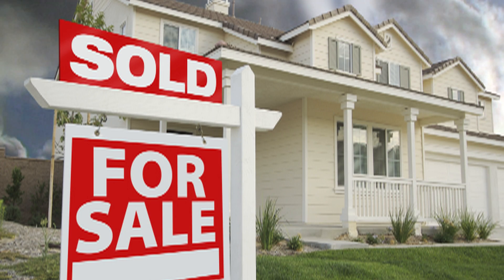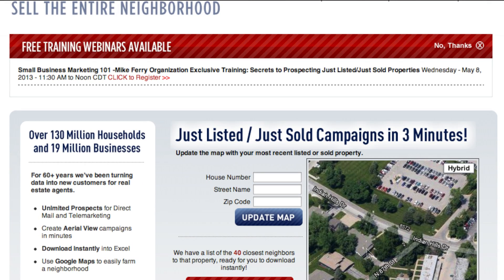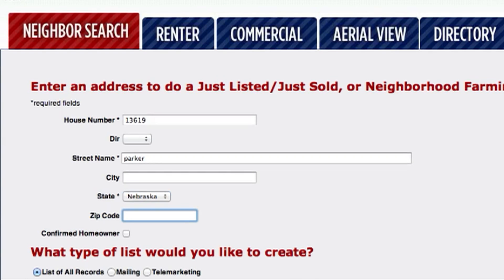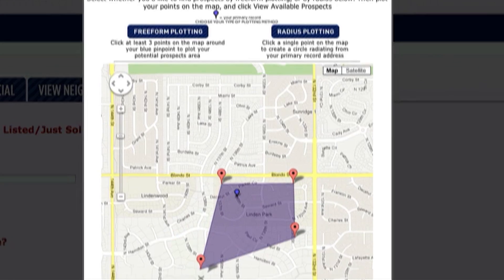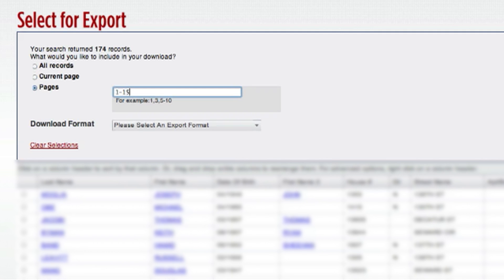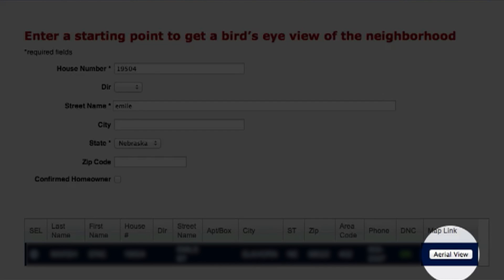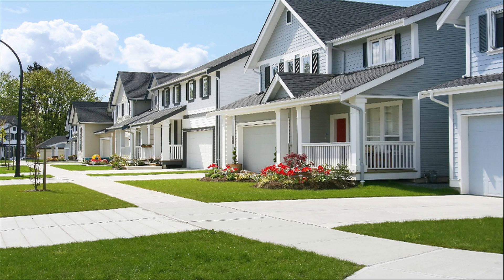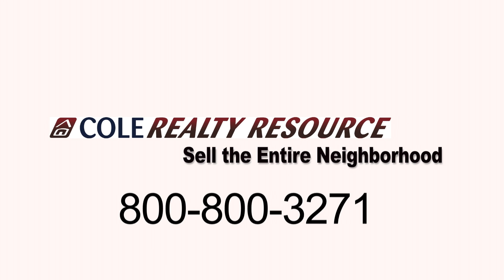Sell More Homes Using Cole Realty Resource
Cole Realty Resource helps agents reach more homeowners in less time. Our powerful online tool allows you to talk to the neighbors of your just listed/just sold homes and convince them to get off the fence and list their homes too.

Cole Realty Resource provides unlimited information throughout the duration of your subscription. Household details includes the homeowner's first and last name, a mailable address and phone number, estimated purchase price, estimated home value, length of residence, birth dates, additional household members and more! That's unlimited phone numbers, searches and downloads all readily available at your fingertips!

Why sell one home when you can sell the entire neighborhood.